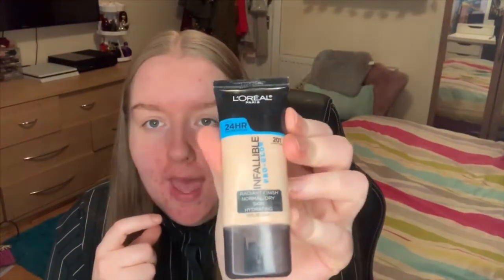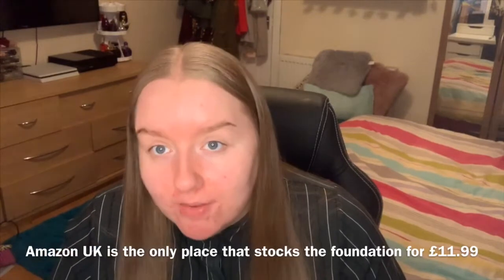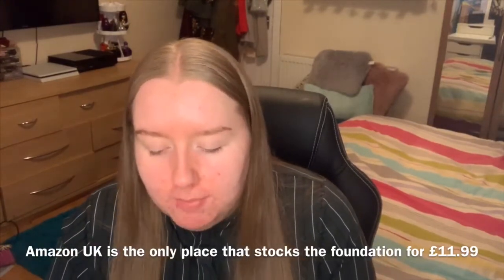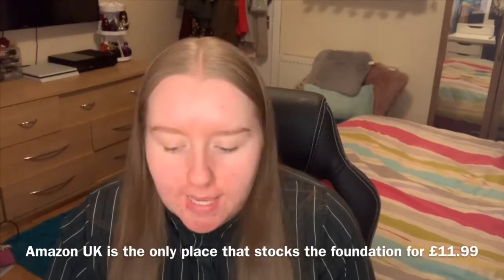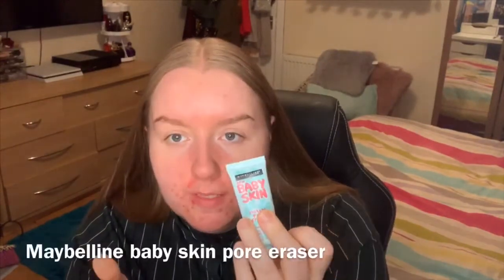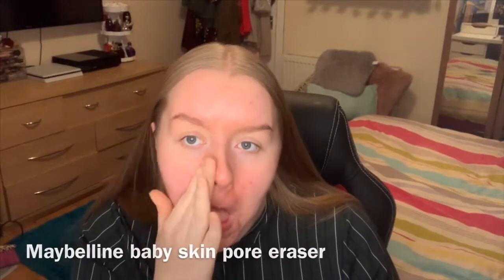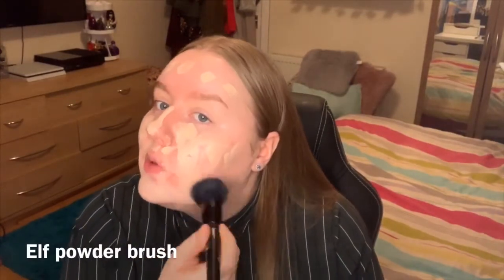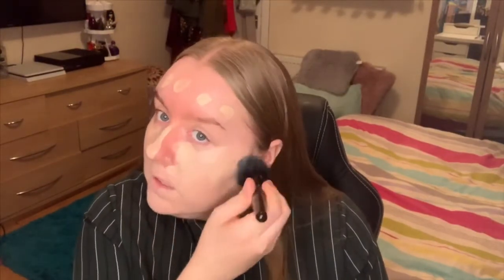Maybelline pro glow foundation first impression & review for pale acne prone skin | Beauty Bee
Hey everyone! todays video is a first impression on the maybelline pro glow foundation! I’ve wanted to try this for so long as you guys know I looooove a glowy foundation!!

I love you all so much xo

Hey guys I'm Sarah! Just a normal girl from Scotland who loves makeup a little too much lol!
I upload weekly videos about beauty, bullying and self confidence!
I also use Instagram, Twitter, Facebook & snapchat daily so let's be friends 😁

As always this video is NOT sponsored and all opinions are my own